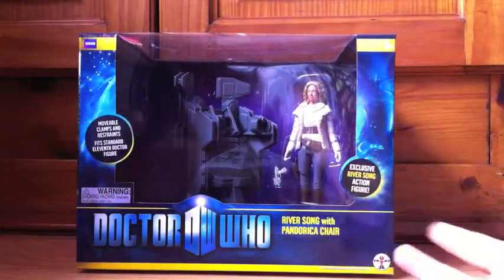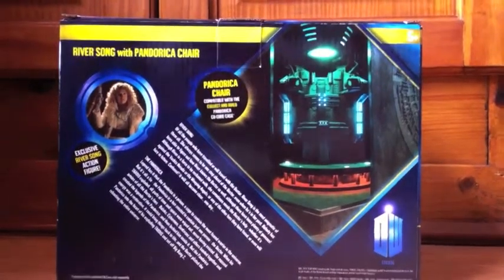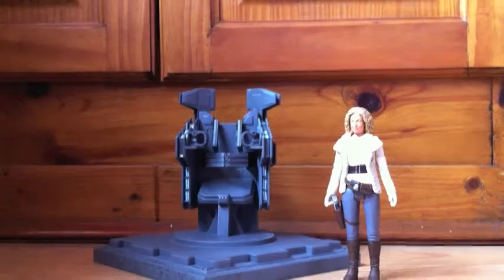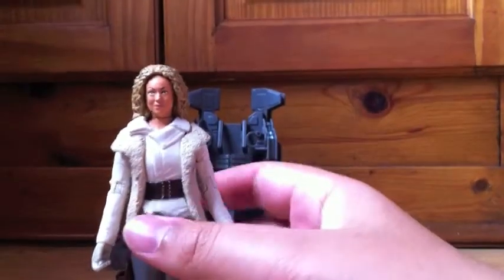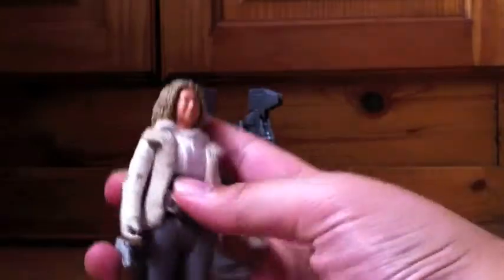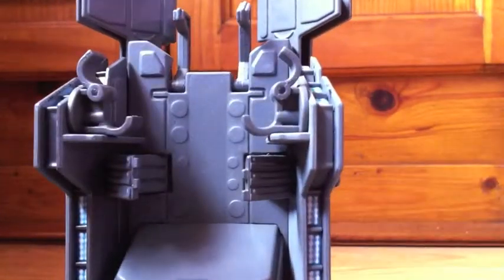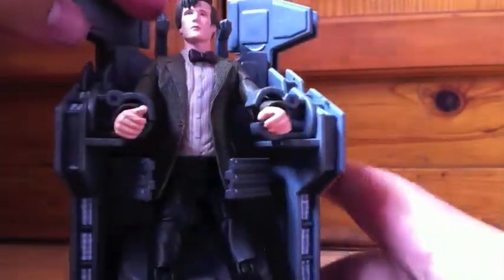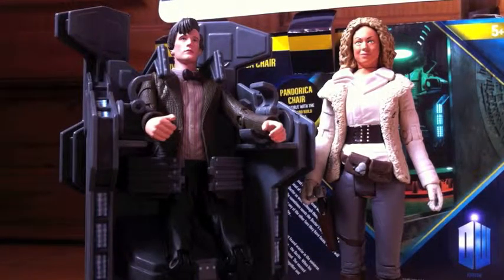Doctor Who: Pandorica Chair Review & Unboxing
Today I review The Doctor who pandorica chair set with river song figure. Feedback is appreciated